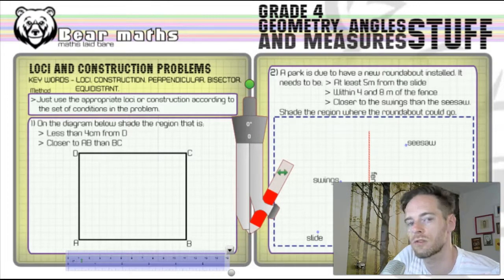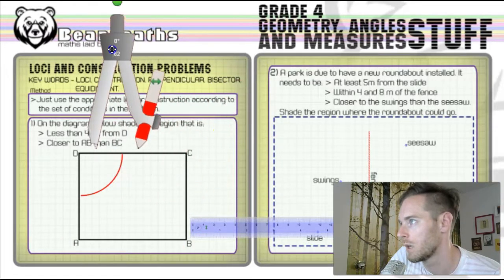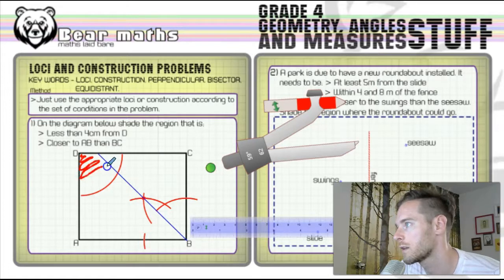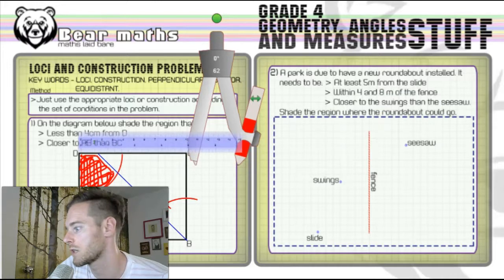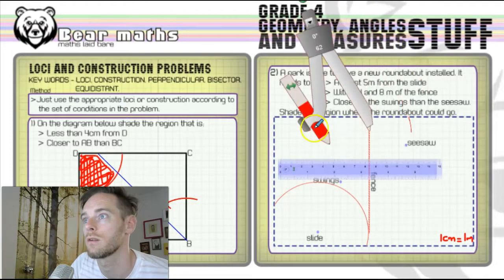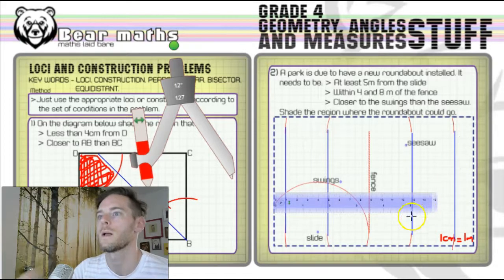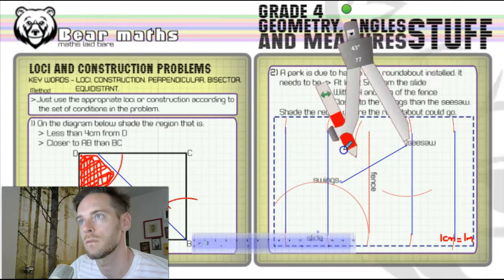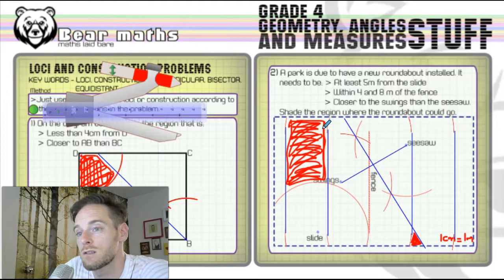160 - Loci and Construction Problems - Grade 4